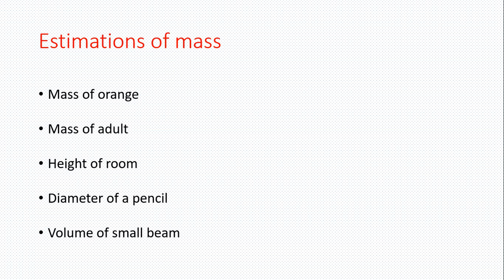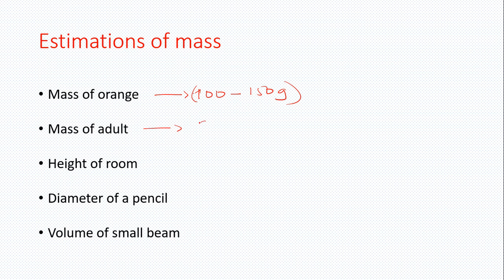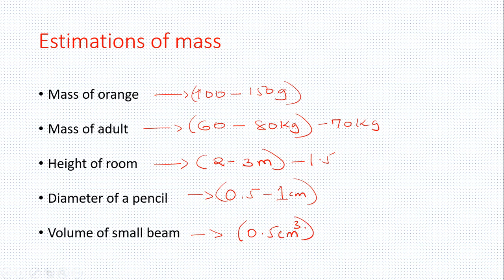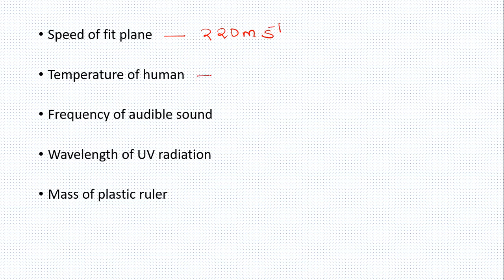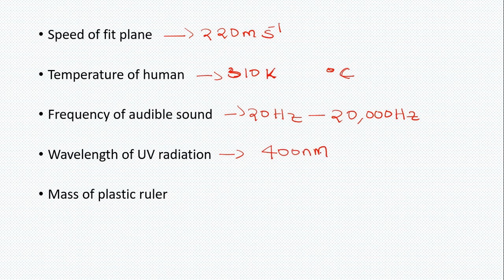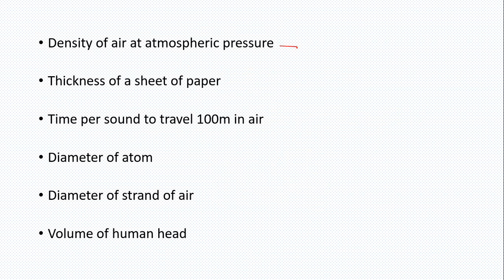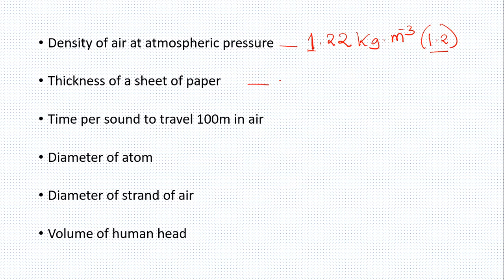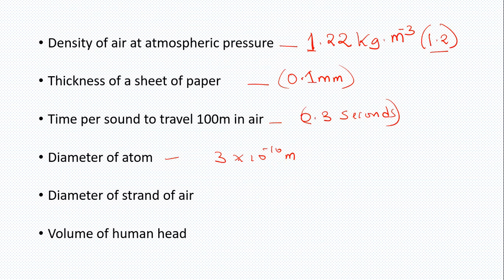Estimation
AS level Physics students are required to learn about estimation, this would provide AS level Physics students with required depth of knowledge to required to solve Physics problems.